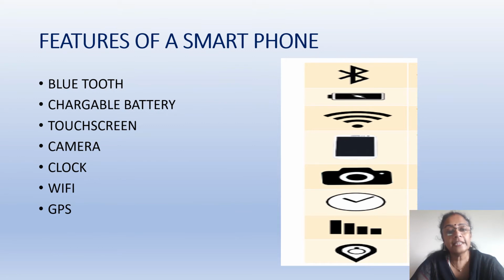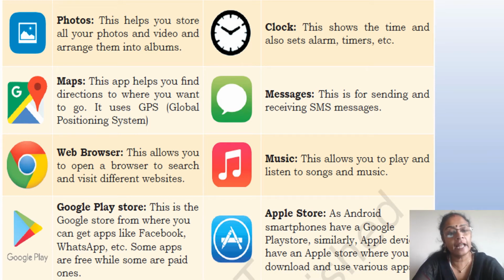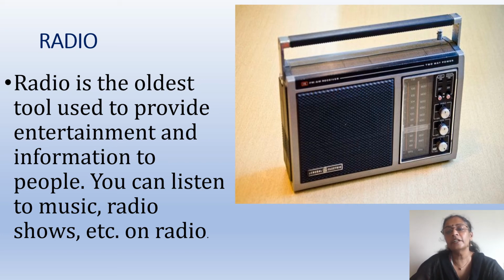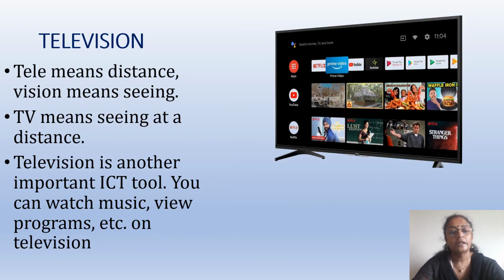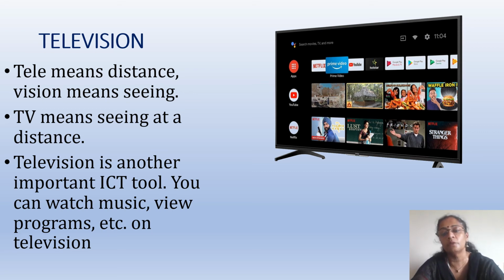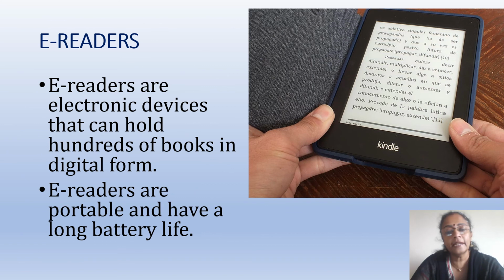class_9_skill education_ict_tools_20_Aug